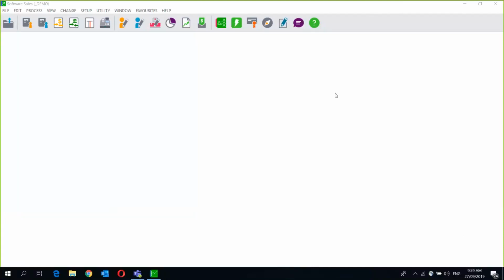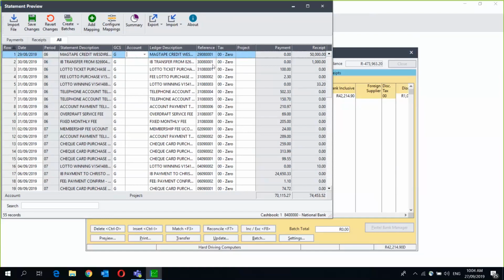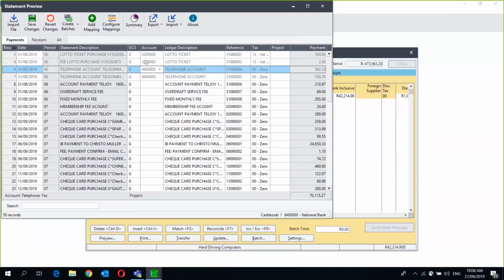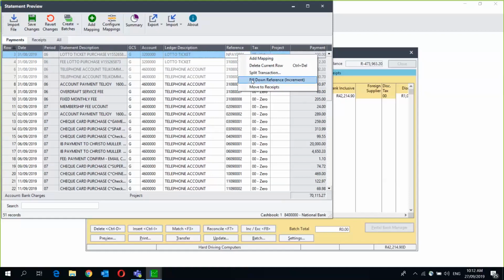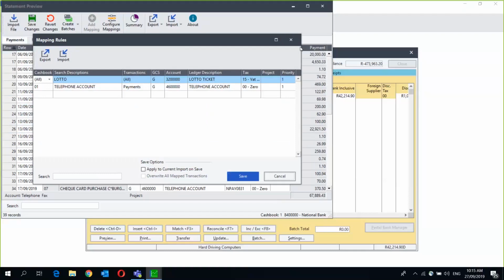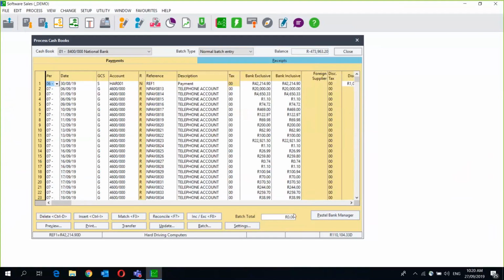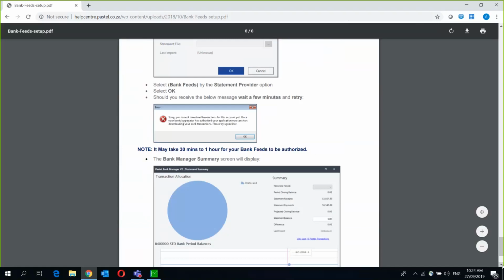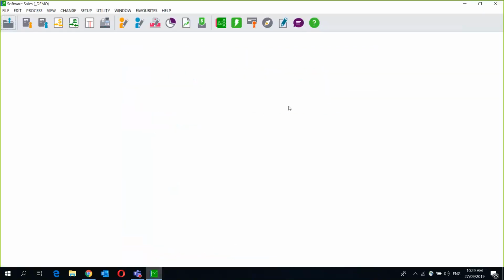Sage 50cloud Pastel (ZA) - How do I use Bank Manager? (webinar)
In this video you will learn how to setup and use Bank manager when using Sage Pastel Accounting.